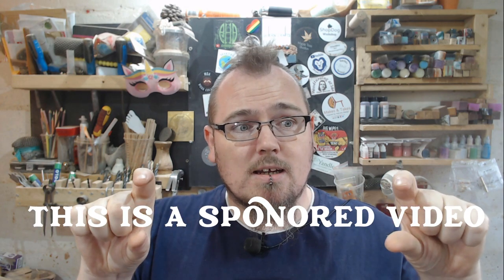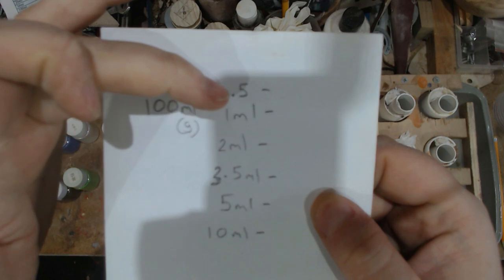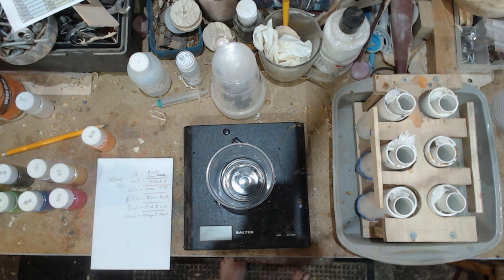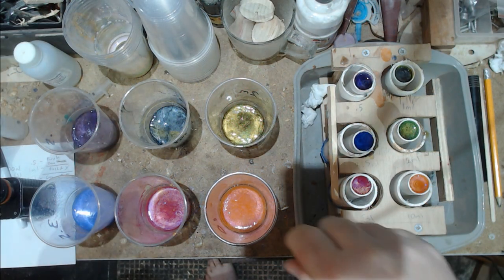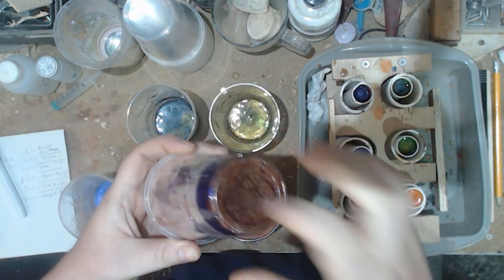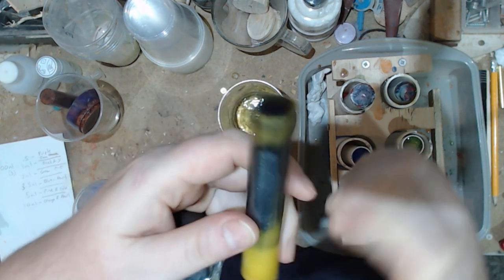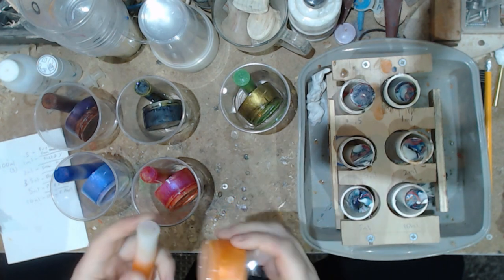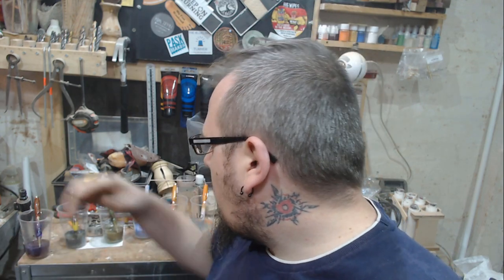Polyester Resin Experiment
Howdy peeps this week i bring you my first sponsored video where i reached out to Swindon Composite Supplies and asked them if they would like to sponsor a video by sending me some resin for a experiment and ask you can see they did.

Check these out for resin they have both poly and epoxy resin
If you do happen to buy some from them let them know i sent you there.